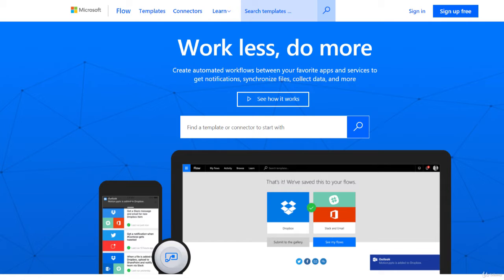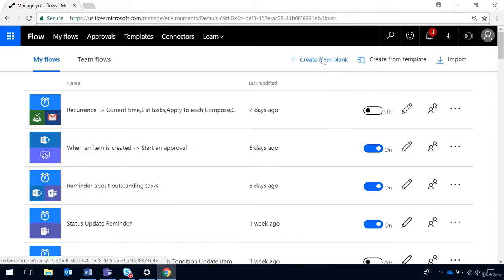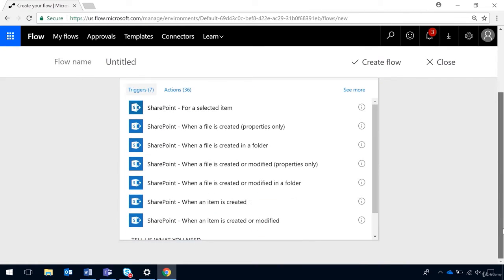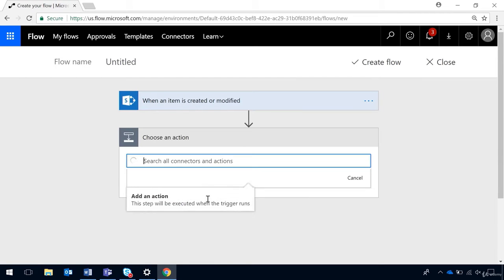Learn Microsoft Flow - learn Microsoft Power Automate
What you'll learnLearn how to use Microsoft Flow and all the important features.Learn about the types of flows and how to run a flow.Learn how to create flows from a template.Learn how to use the Flow mobile app.Learn to create an approval flow, how to define the trigger, add actions, and set conditions.
Microsoft Flow is a cloud-based software tool that allows users to create and automate workflows across multiple applications and services without the need for developer help. Automated workflows are called flows. To create a flow, the user specifies what action should take place when a specific event occurs.  In this course you will learn how to use Microsoft Flow and all it's important features. You will learn how to create a flow and how to use different connectors. We'll first get started by talking about the types of flows and how to run a flow. Next, we'll get into how to create flows from a template, and take you through connecting with SharePoint, creating approval flows, and using mobile apps. We'll explore how to use the Flow mobile app to do  things like track working hours.  Then, you will learn how to create an approval flow,  including how to define the trigger, add actions, and set conditions.  By the end of this course you will be able to create and manage Flow from desktop, laptop, or mobile devices and connect with multiple services such as SharePoint, Twitter, Facebook, and other networking sites.
this is the best Microsoft Power Automate course. you can download and watch for free after enroll.